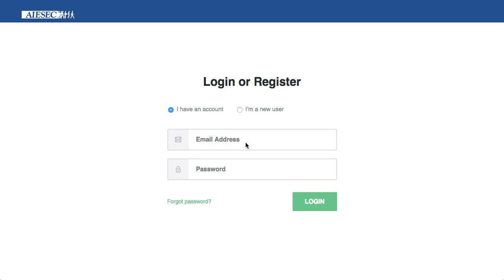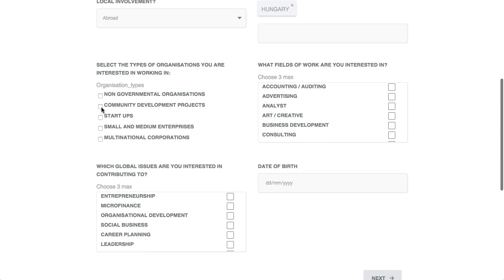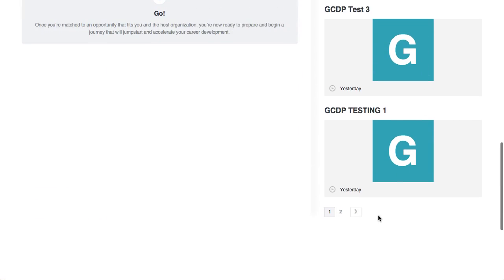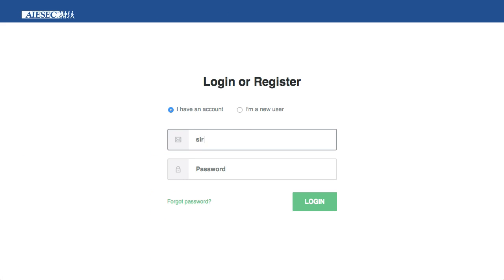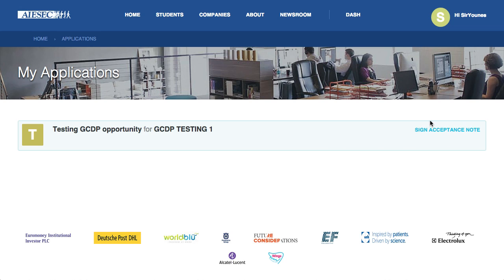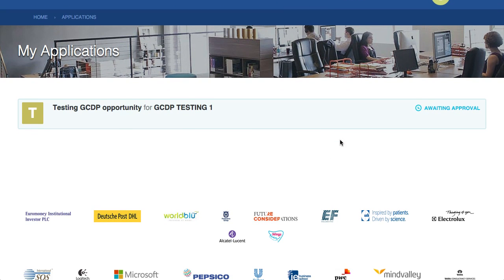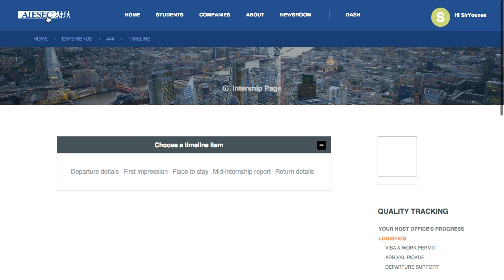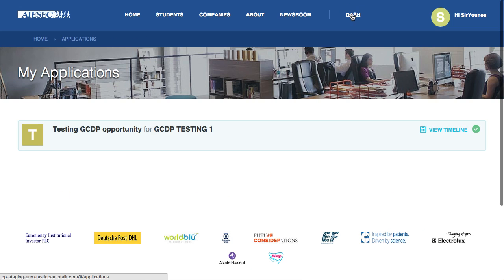EP Flow on Opportunity Portal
See the full flow that the EP goes through on opportunity portal until they are Realized.